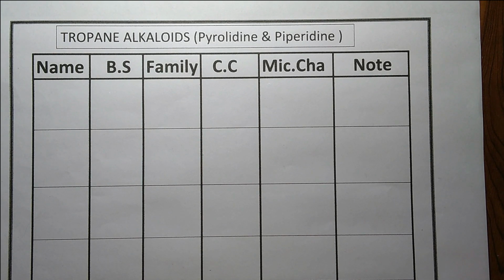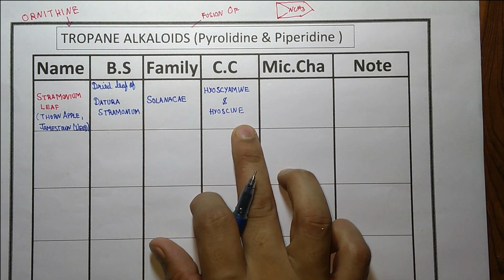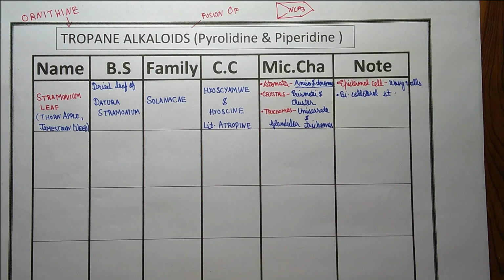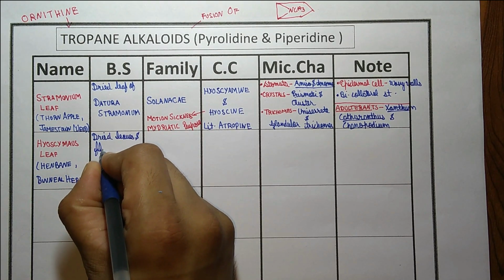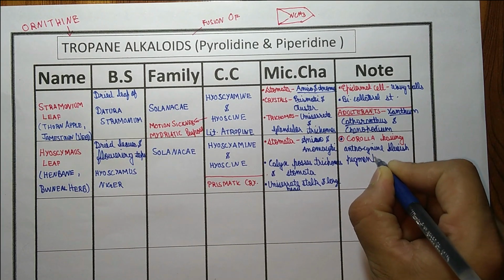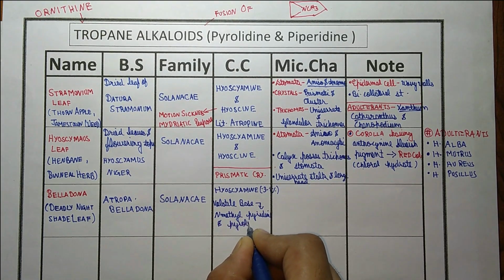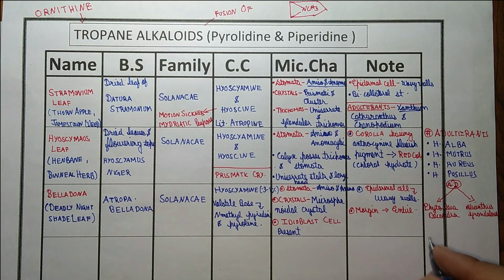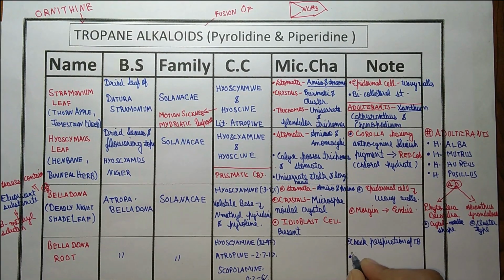TROPANE ALKALOIDS (PART-4) | EXPLANATION |EASY TO LEARN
This video contains the tropane alkaloid explanation .